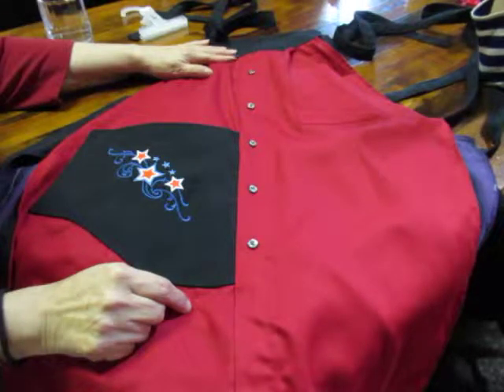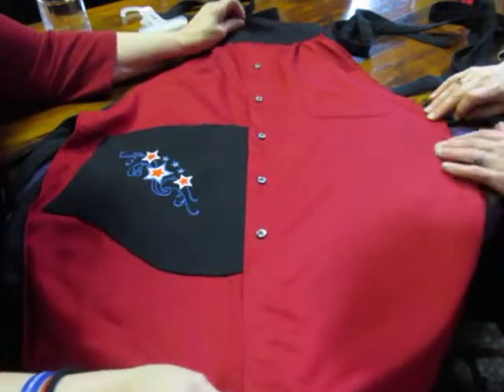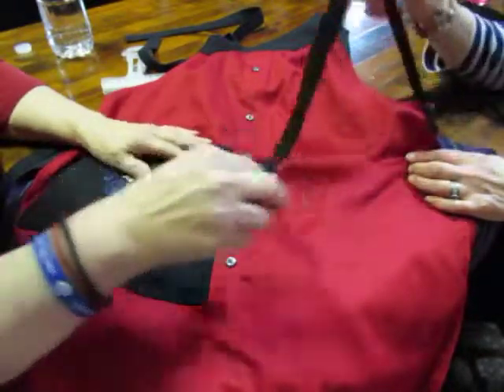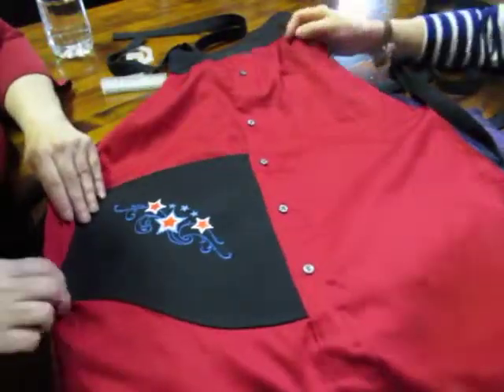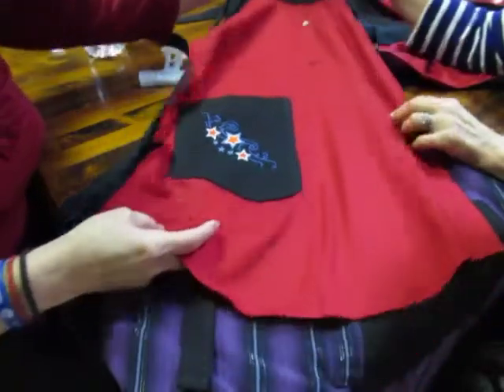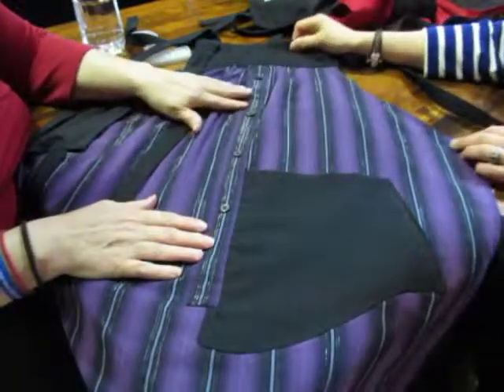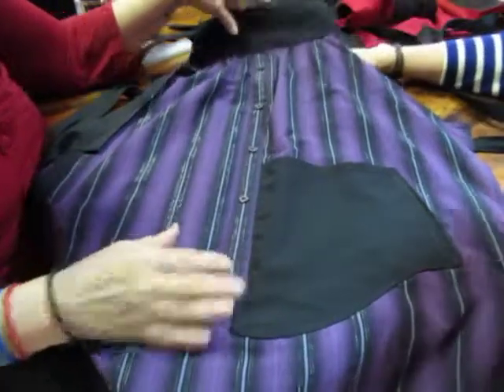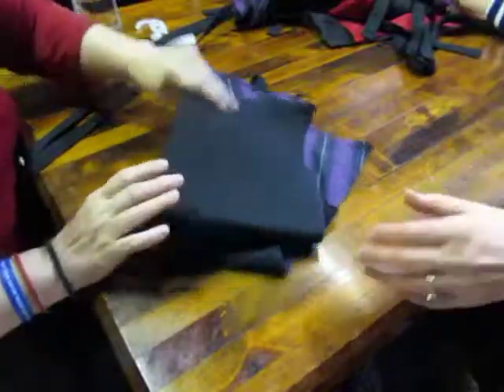Mvi 2469 Aprons Upcycled from a Man's Shirt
Deb and Shari talk about upcycled men's shirts made into aprons for adults and youth.  Deb talks about how she creates the embroidery  for some of the pockets and they also discuss the features of the aprons, lined, long ties and big pockets.

Find them in our shop at 4TxSisters.com and find out why Jennifer makes them the way she does by visiting our blog post: